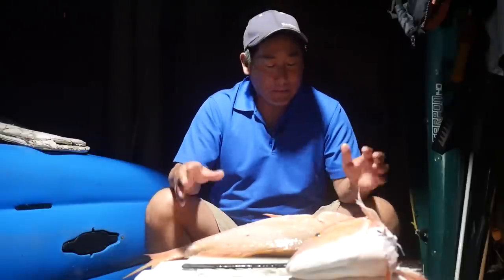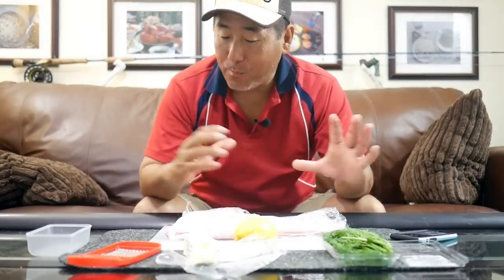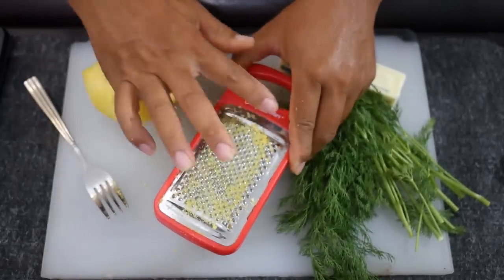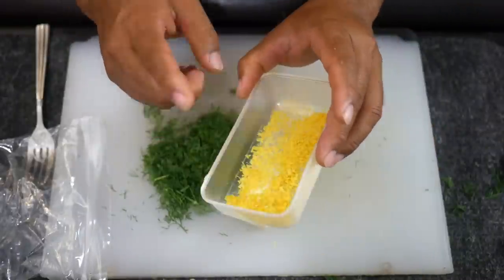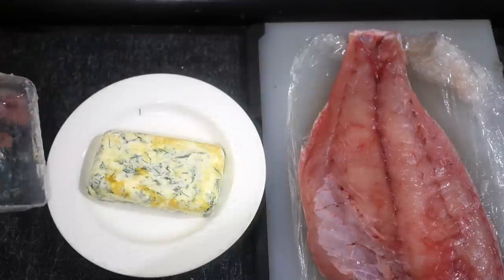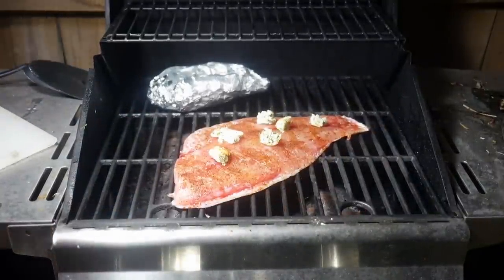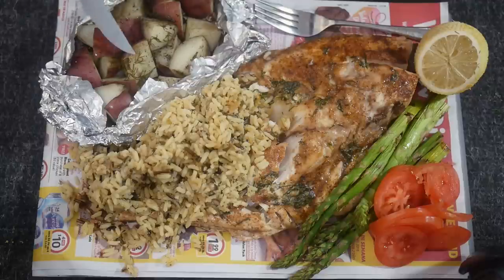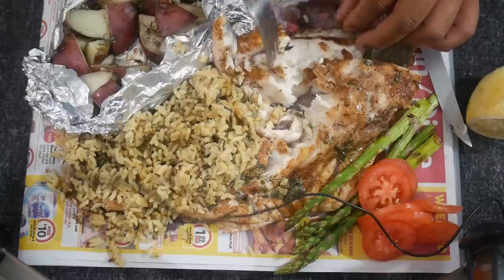What's For Lunch - Mutton Snapper With Lemon/Dill Butter (Compound butter)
Here is a quick and easy way to cook up a nice Snapper filet.  Super easy and mighty tasty.  Pretty much fool proof as well.  Having some prepared compound butter will also cut down on prep time.  Great stuff.

The Kayaks
1) 2010 Wilderness Systems Tarpon 140.
2) 2012 Hobie Adventure Island w/ Outboard Motor Mount
 - 2010 Suzuki 2.5 HP 4-Stroke Outboard
 - Lowrance Hook-5

The Rods/Reels

1) 7' MH Shimano Teramar, TMS-X70MH, Line Wt. 10-20lb, Lure Wt 1/2-1 1/2oz, Power: Medium Heavy, Action: Extra Fast

2) 7'  H Shimano Teramar, TMS-F70H, Line Wt. 15-20lb, Lure Wt 1/2-2oz, Power: Heavy, Action: Med Fast

3) 5'8" XH Shimano Treval Jigging Trigger Rod, TVC-58XH, Line Wt. 80-200, Lure Wt, 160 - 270grams, PowerExtra Heavy

4) 7'6" M Hurricane Calico Jack IM7, CAJ-457, Line Wt. 8-17lb, Lure Wt 3/8-3/4oz, Power: Medium

5) 6' Ande Tournament Stand Up Rod, ASU-601A SDRMH, Line Wt. 20-50, Power: Medium Heavy

6) 6'6" Shimano Trevala, TVC-66MH, Line Wt. 50-100lb, Jig Wt 50-100g, Power: Medium Heavy, Action: Medium Fast

7) 7' Shimano Trevala, TVC-70ML, Line Wt. 20-50lb, Jig Wt 55-135g, Power: Medium Light, Action: Medium Fast

Cast Nets
-5' 3/8" Plastic enclosed weights
-6' 3/16" Super Spreader SS-1000 1 lb per foot
-7' 3/8" Mako 1lb per foot

Filming

Panasonic G7
-14-42mm F3.5-5.8
-20mm F1.7